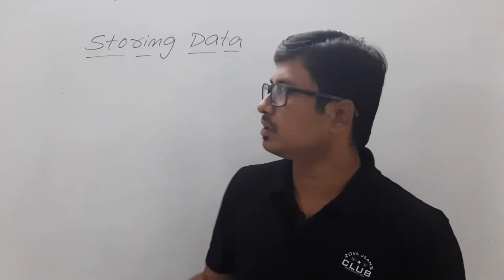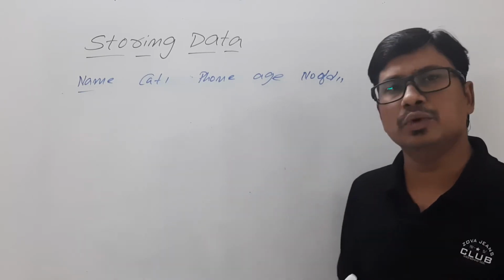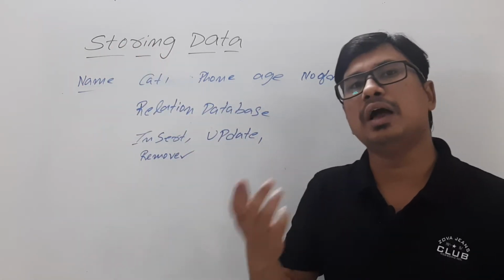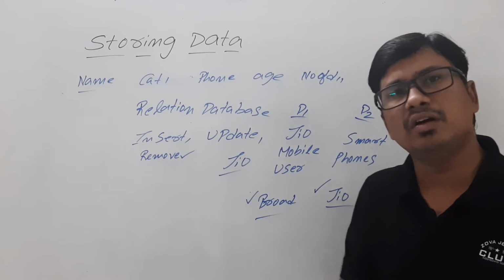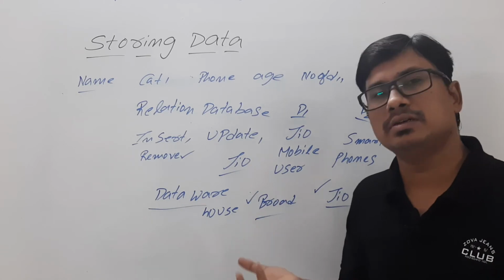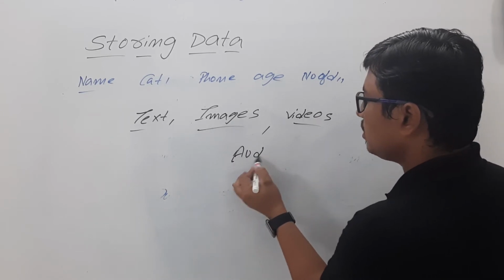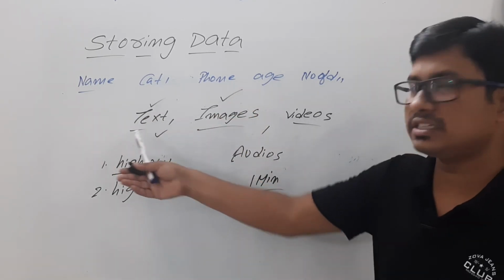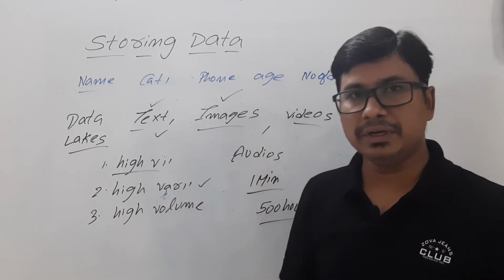What Is Storing Data ? | Introduction to Data Storage for Data Science | DATA SCIENCE Tutorial 2023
What is Data storage? Explain Data storage, Define Data storage, Meaning of Data storage
00:56 - storing of data
02:55 - relation Database
05:30 -  what is dataware house ?
06:15 -  what is unstrucutred data ?
07:55 -  data lakes concept"

In this video, I have discussed about how to store the data, data warehouse, and data lakes